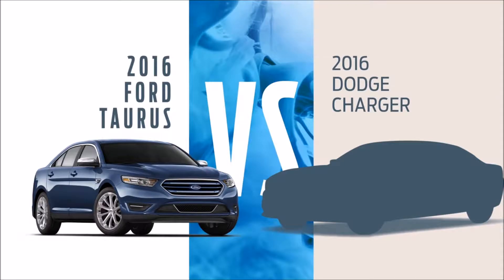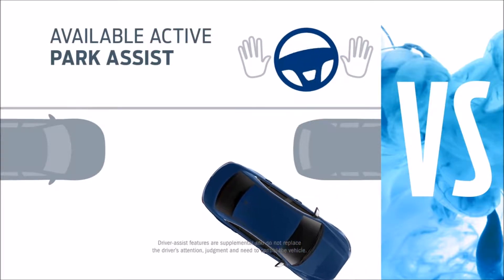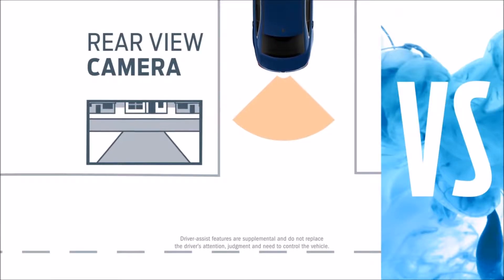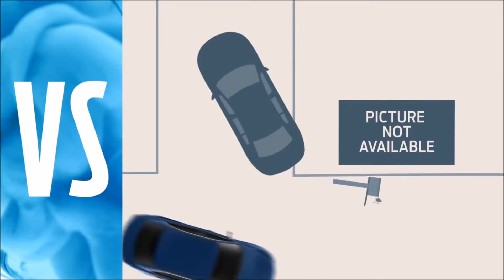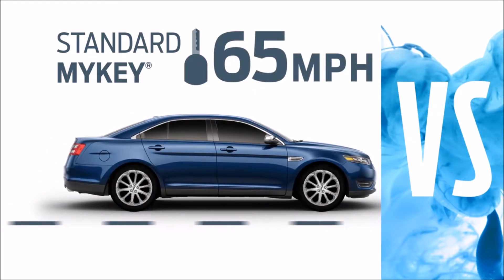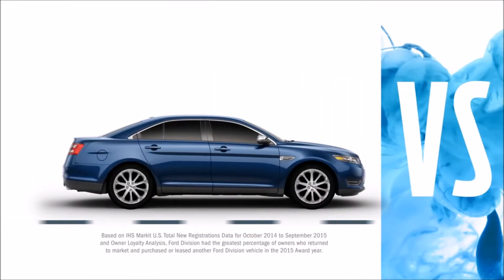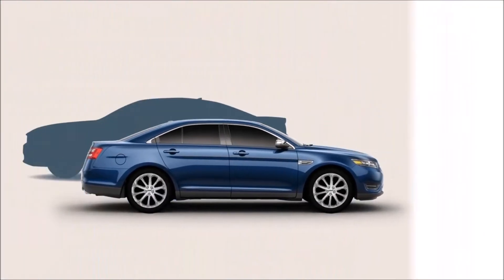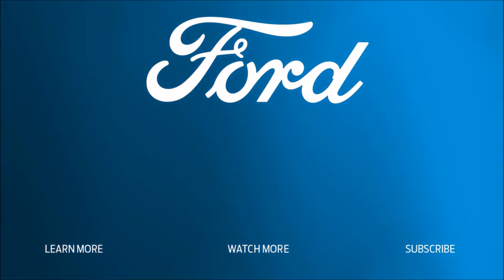2016 Dodge Charger vs 2016 Ford Taurus Near Winchester, VA | Best Ford Dealership Manassas, VA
Are you looking for the best Ford dealership in the Winchester,VA area?  Look no further than Shenandoah Ford, located a short drive from Winchester, VA.  Our staff is available to help get you in the car of your dreams.  Whether you are looking for a car, truck, or SUV, you will find your perfect vehicle at Shenandoah Ford.  At Shenandoah  Ford, you will experience the best customer service, Ford selection, and prices on a new vehicle.  For more information on the selection at Shenandoah Ford, head over to our website or stop by the dealership, located near Winchester, VA.